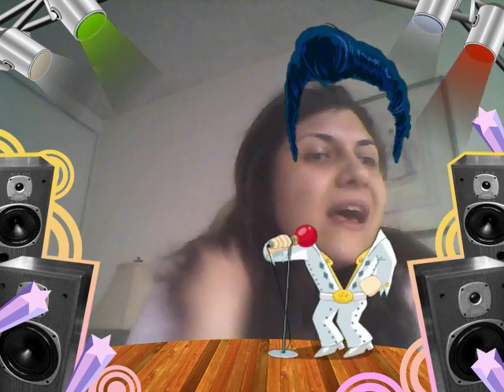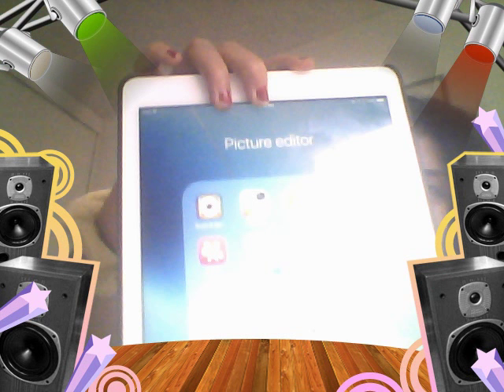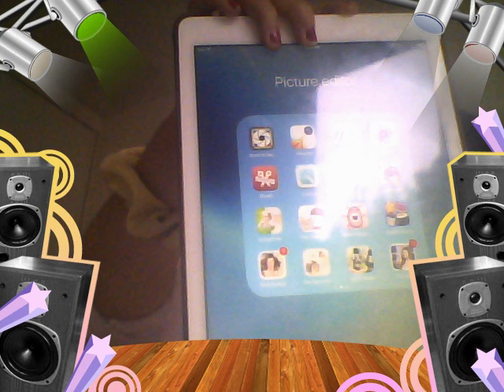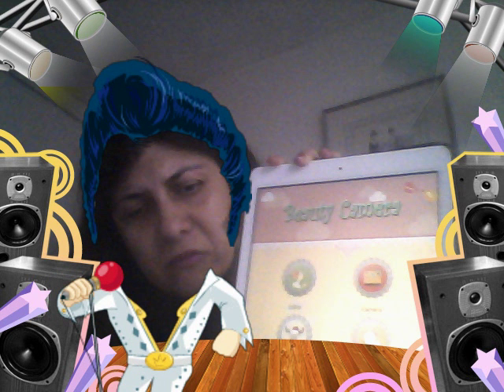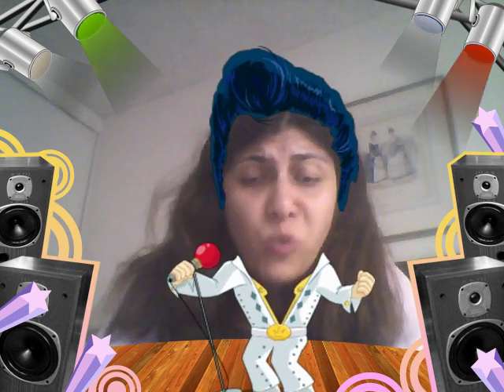How i edit my Instagram pictures Updated 2016 with my ipad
follow me twitter  Glamgirlcupcake
my  Pinterest is  :  Glambeautypink
my Polyvore :  Glamgirlcupcake
 sheiva hafizi 185 belmont ca, 94002